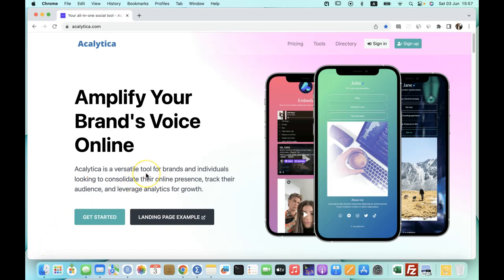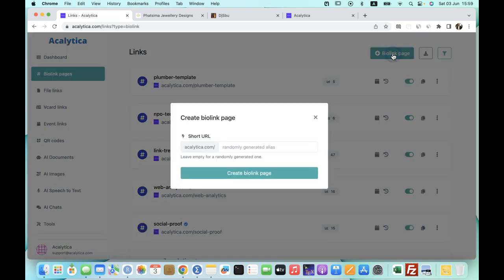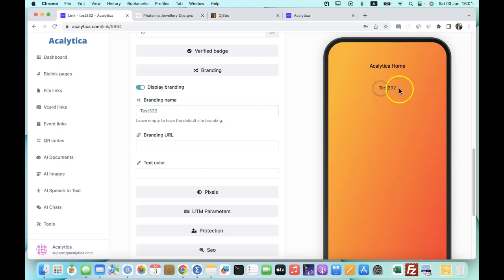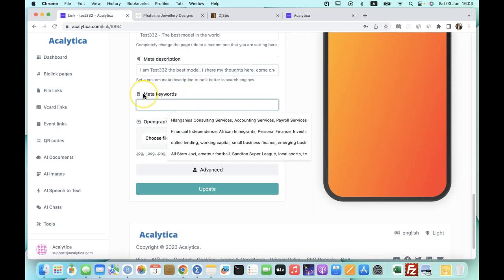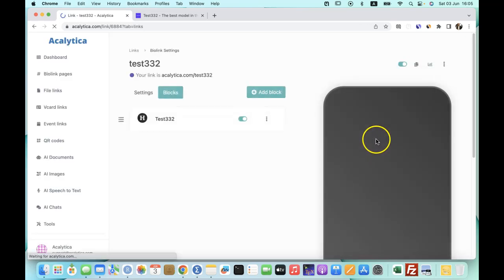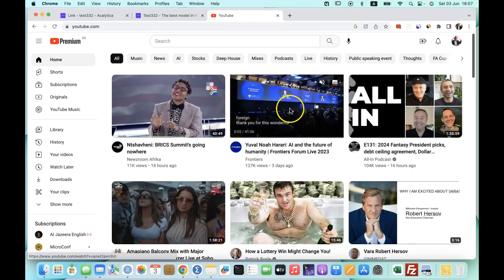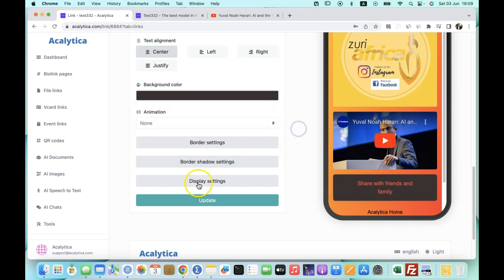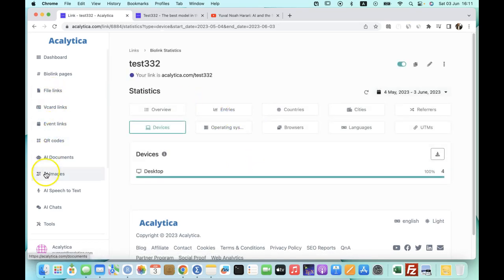How to Create a Landing Page on Acalytica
A video showing the step-by-step process of creating a landing